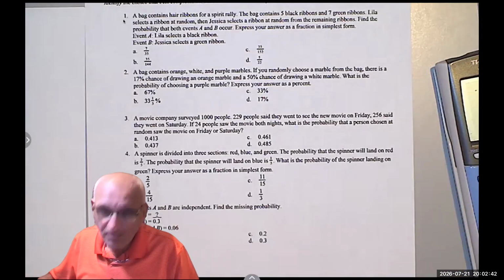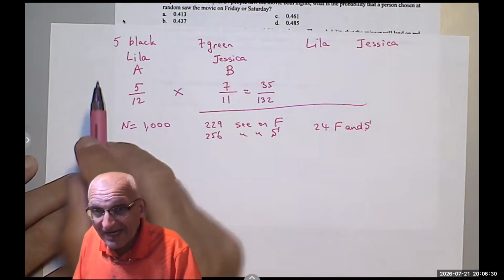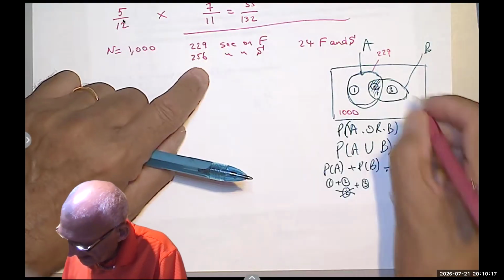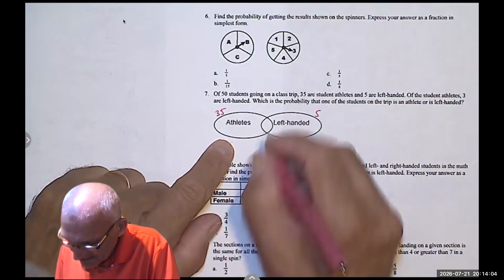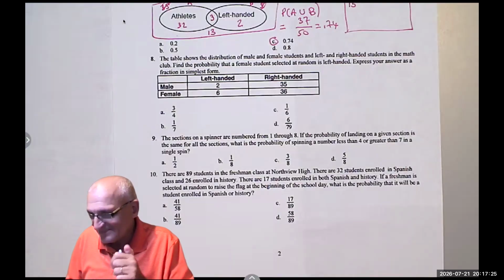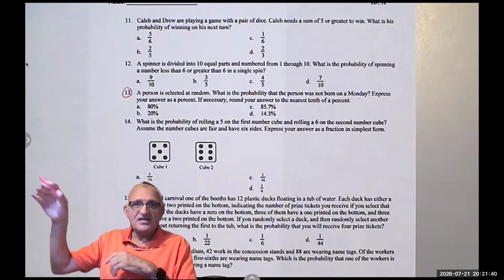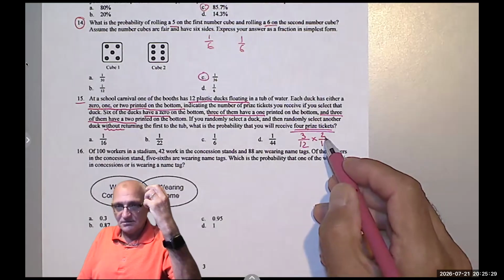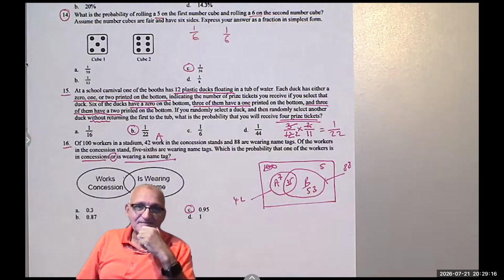Lesson 19 Algebra 2 Probability Review Regents Prep Independent & Dependent Events, OR Probability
Master Algebra 2 Probability with this step-by-step Regents review! Learn independent and dependent events, mutually exclusive events, inclusive OR probability, Venn diagrams, spinners, dice, probability formulas, and exam-style practice problems with detailed explanations. Perfect for Regents exam preparation and high school math students.